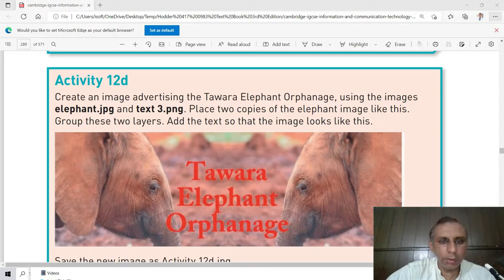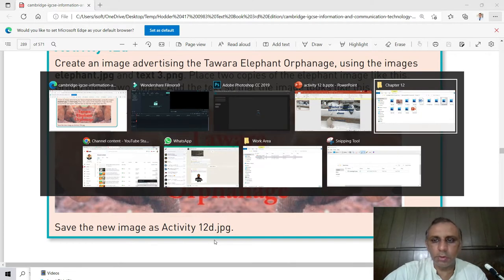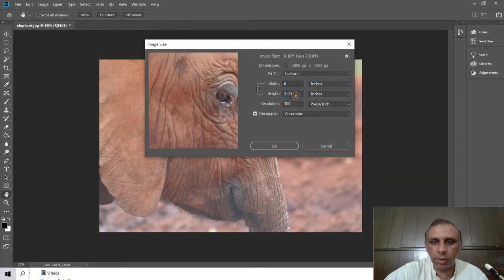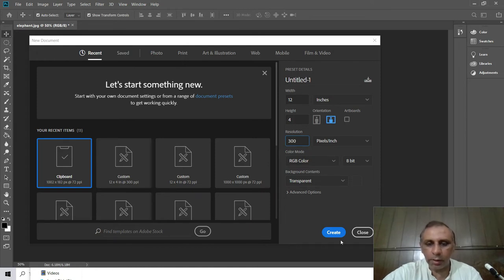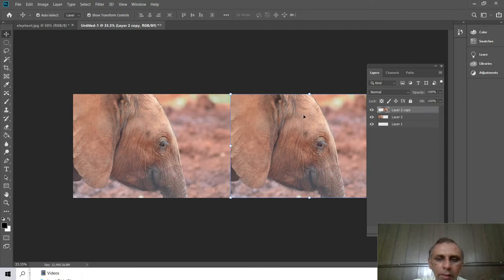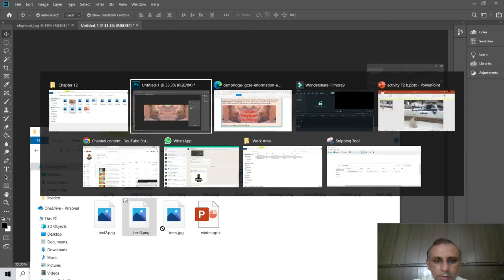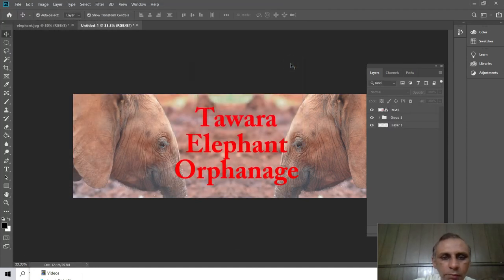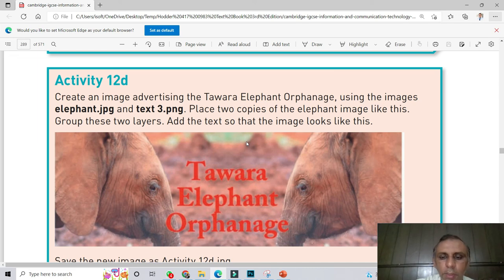Cambridge IGCSE ICT Third Edition 0417 Activity 12d Chapter 12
Cambridge IGCSE Information and Communication Technology Third Edition: Watson, David, Brown, Graham
Hodder Education
Information and Communication Technology syllabuses (0417/0983).

Cambridge IGCSE ICT Practical chapter 12 Activity 12d

By: Muhammad Imran Hussain Khan